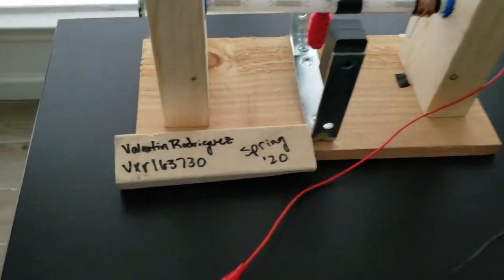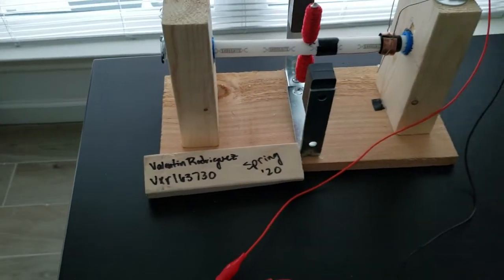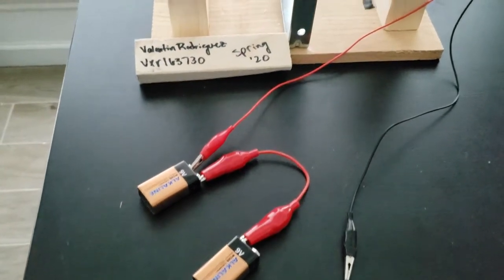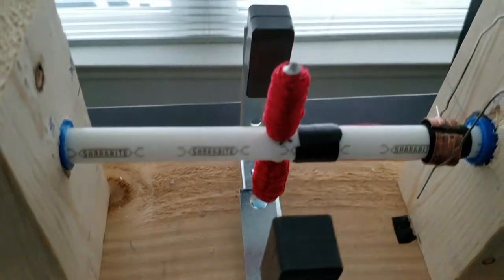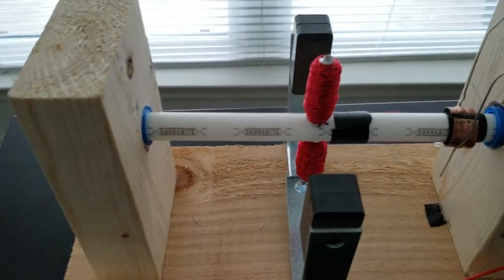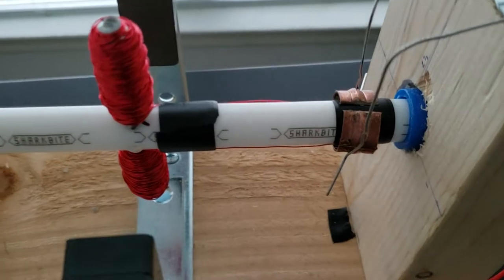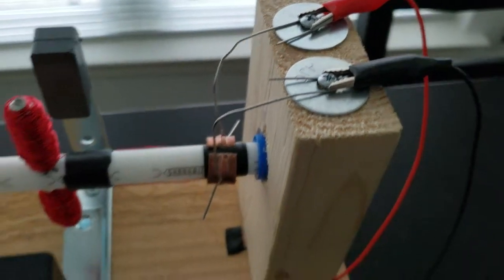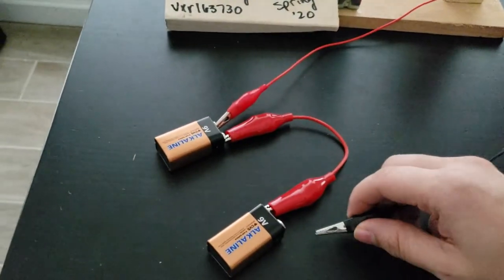DC Motor with Commutator and Brushes Project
DC motor project for UT Dallas Fundamentals 1 spring '20